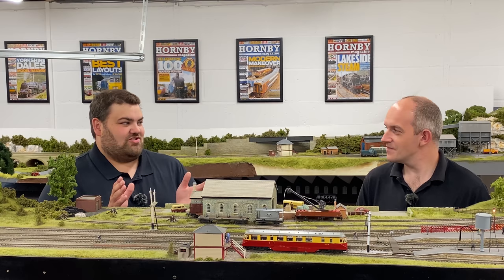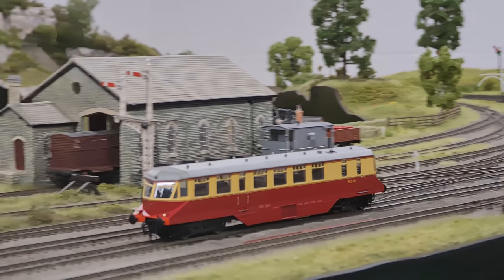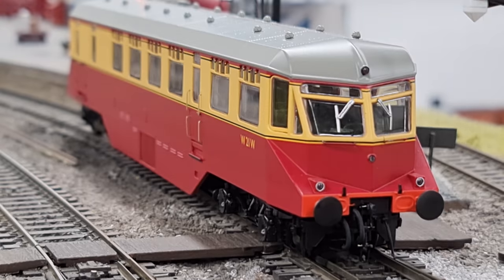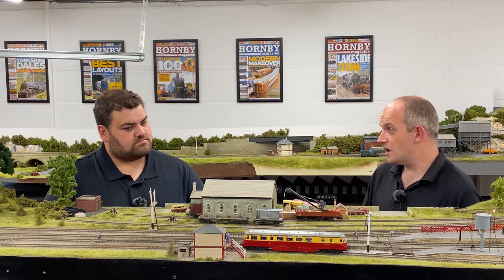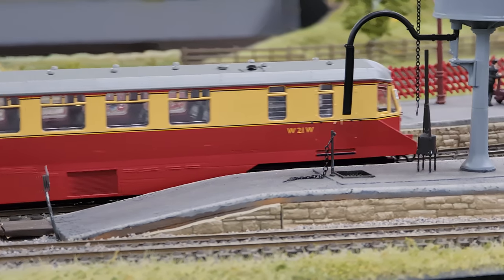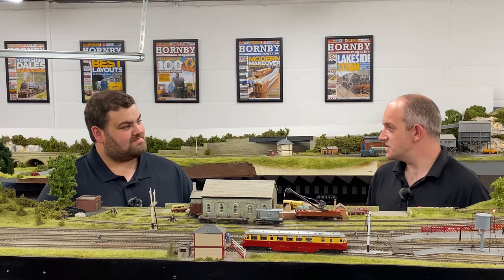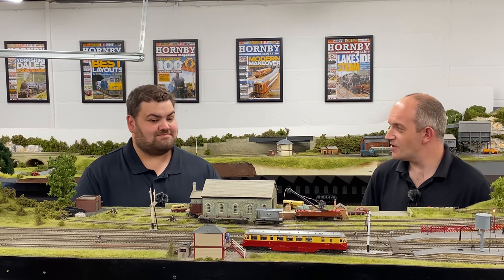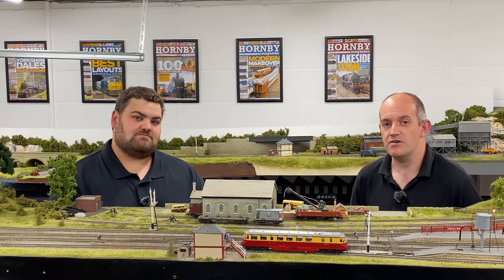HM171: Heljan GWR AEC railcar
A brand-new model of the final batch of GWR AEC railcars has been produced for ‘OO’ gauge for the first time since the Lima version of the 1980s. Join Mike Wild and Richard Watson in the workshop as they look over this new release.